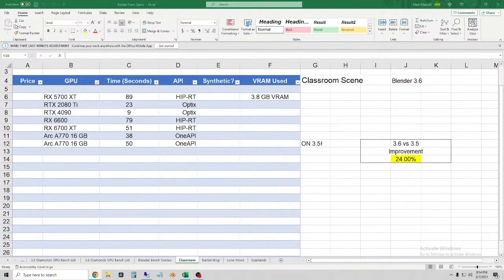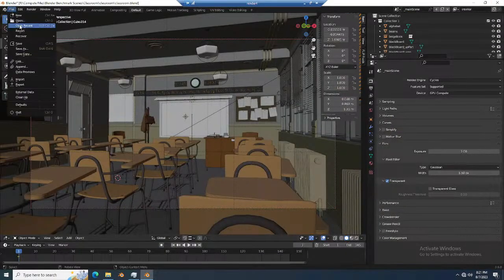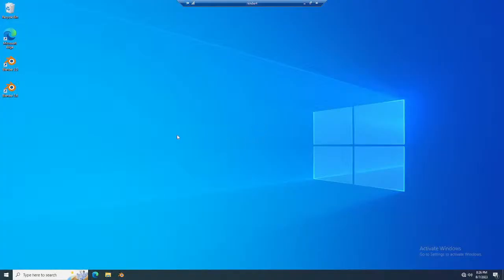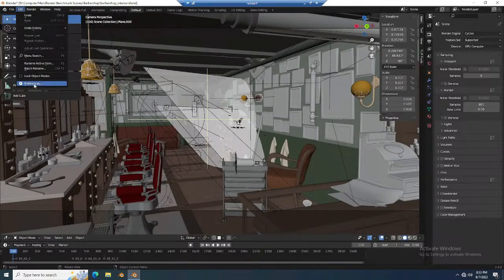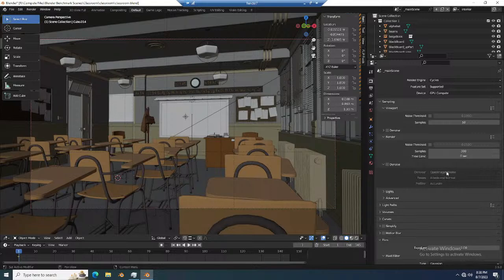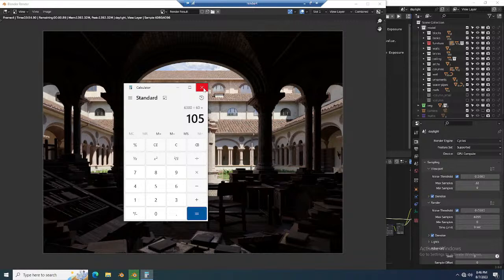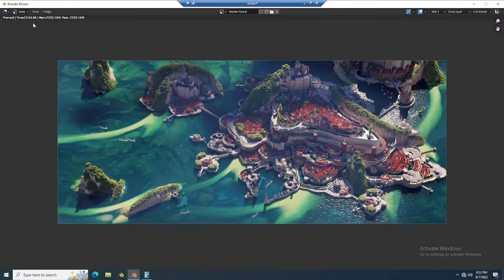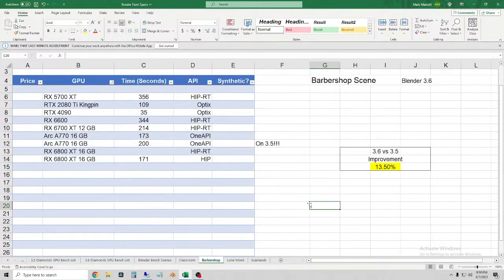Blender 3.6 GPU Render Testing | Rx 6800 XT with HIP-RT vs Intel Arc A770 16 GB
GPU Benchmarks. Blender Benchmarks. Rx 6800 XT 16 GB. Comparing Results to Blender 3.5 and to Intel Arc A770.
Testing Rendering speed with the new HIP-RT API for cycles in Blender bench scenes.
I have plenty of benchmarks for the future too, but let me know what you want to see.